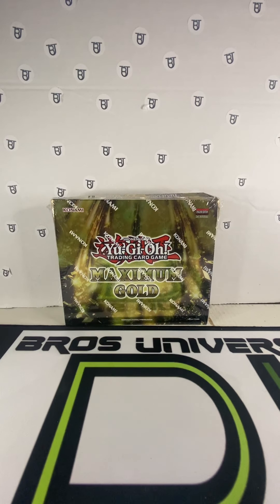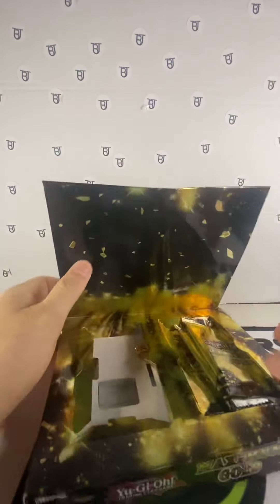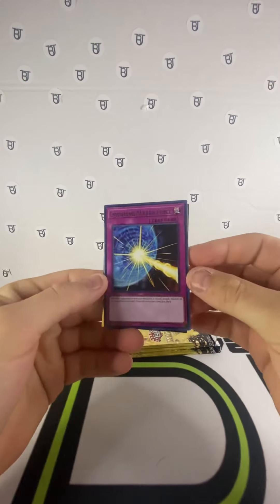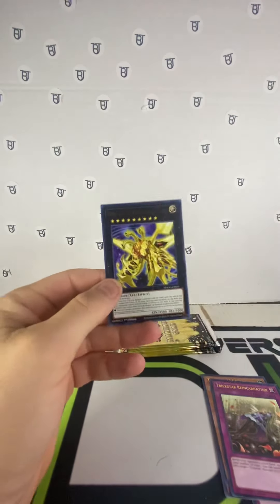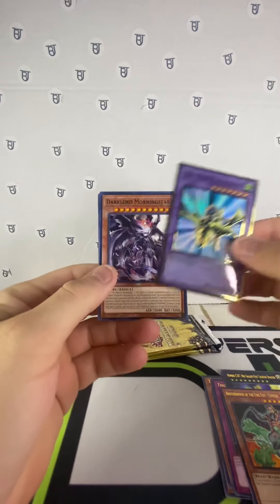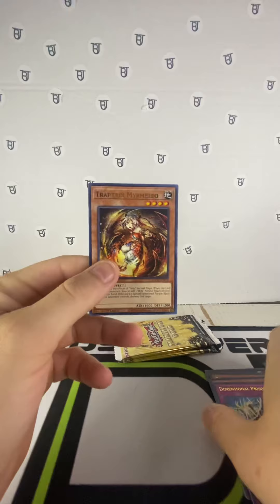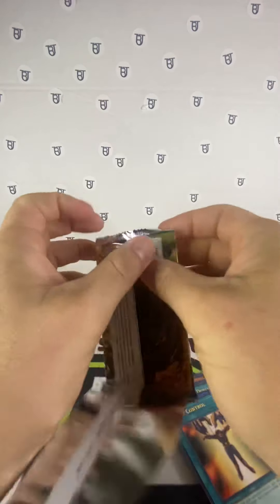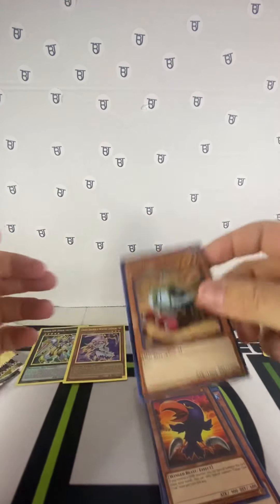Yugioh maximum gold